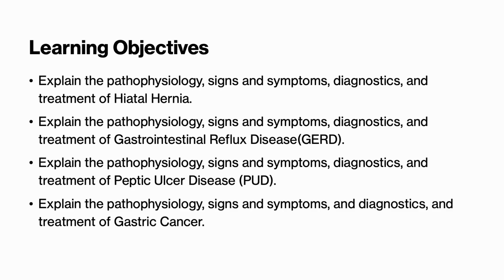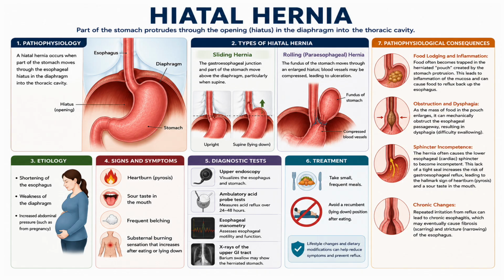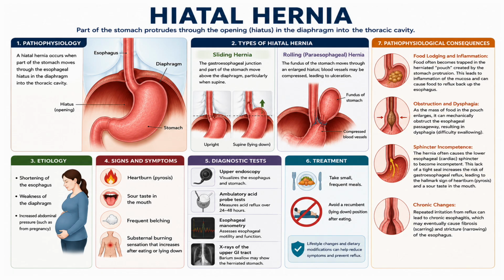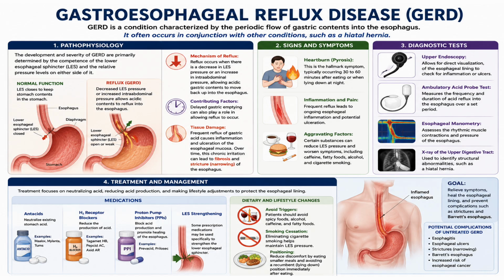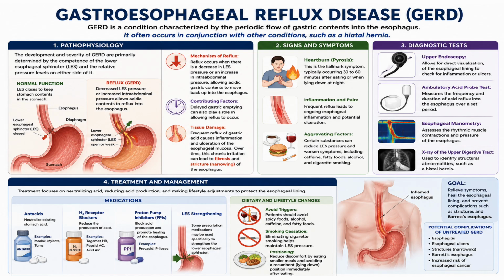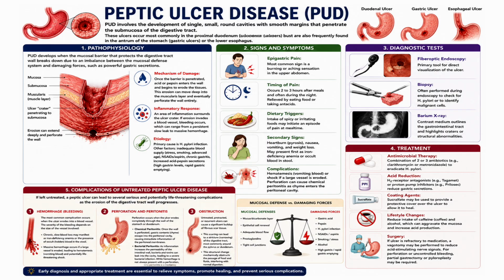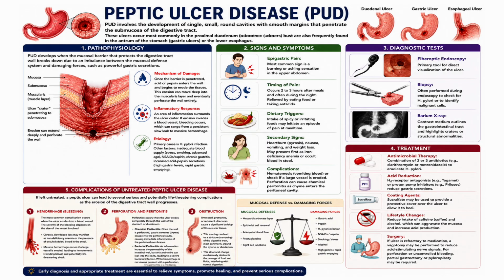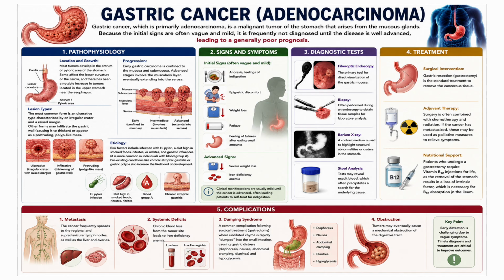Upper GI Disorders Lecture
A lecture on the pathophysiology of upper GI disorders.